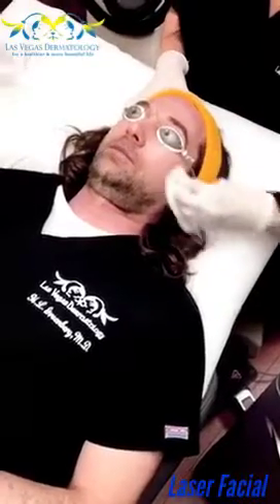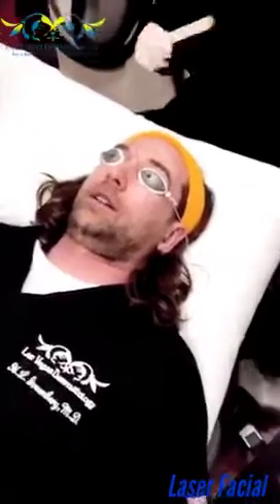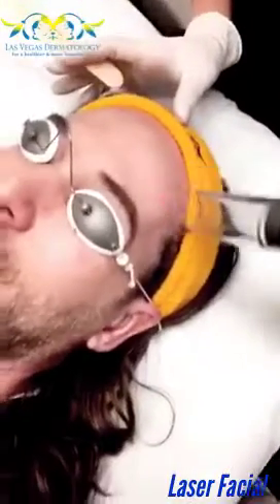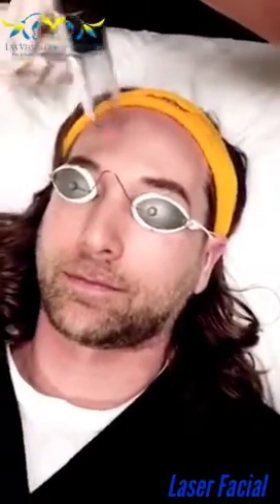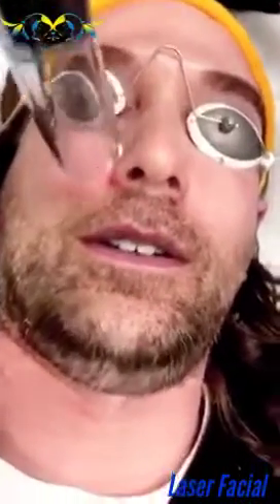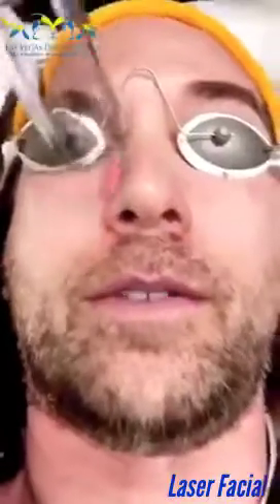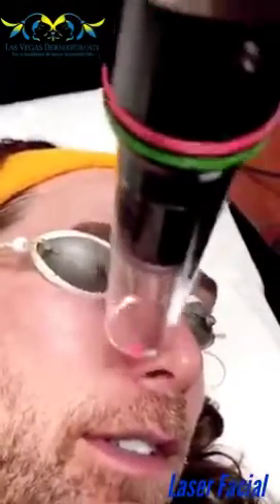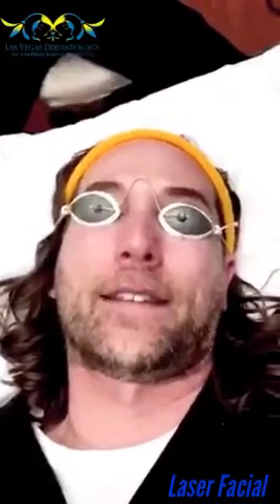Laser Facial with Dr. H.L. Greenberg at Las Vegas Dermatology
If you’re ready 🤗 to remove unwanted brown spots 🍪, discoloration or pigment- the RevLite SI Q switched Yag laser is just the ticket 🎫! Multiple treatments are required, Dr. Greenberg has had 25 or so over the past 5 years. Typically a treatment a month for the 1st year and then every 3-6 months for maintenance. Over time your hyperpigmentation discoloration will fade away leaving more even skin tones.
Treatment: Laser Facial 💆🏻
Purpose: Removes hyperpigmentation over time ✏️
How it Works: The laser targets dark colors outside of the cells and fires quickly to shatter the pigment so the body can absorb it over time. 🔥
Time it takes: 15-20 minutes ⌚️
Treatment Course: 12-14 treatments; every 1-2 weeks for a month or two then every month until clear 📆
Downtime: 2-4 Hours 😯
Pain level: Minimal 👍🏻
Location: 653 N. Town Center Dr. Suite 414 Las Vegas, NV 89144 📍
Our laser offerings include:  Laser Hair Removal, Laser Wrinkle Removal, Fractional CO2 Lasers, Tattoo Removal, Laser Facial Rejuvenation, Laser Blood Vessel Destruction, and Laser Brown Spot destruction. We also offer  PRP for Hair Loss and aging, Botox, Dysport, Restylane and Juvederm. For your medical needs we offer safe skin screenings, psoriasis therapies, skin cancer treatments and mole removal. At Las Vegas Dermatology we are a patient oriented practice.